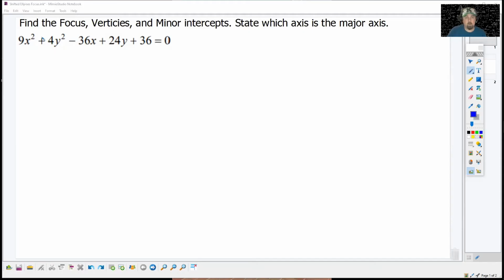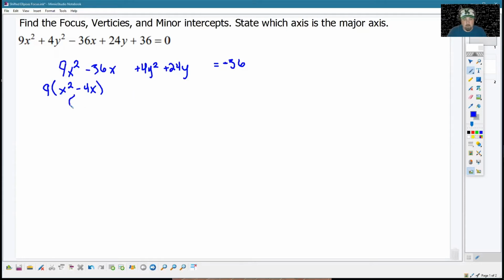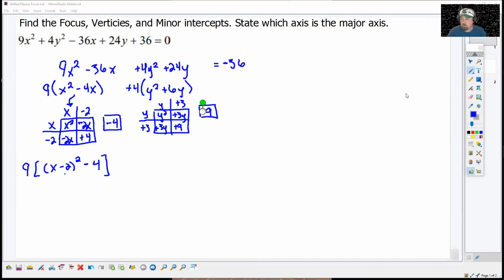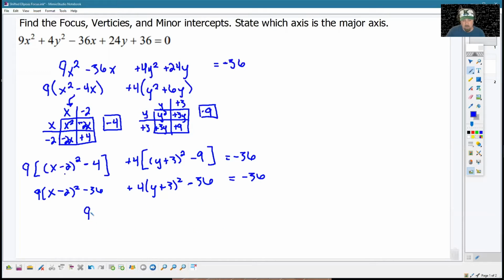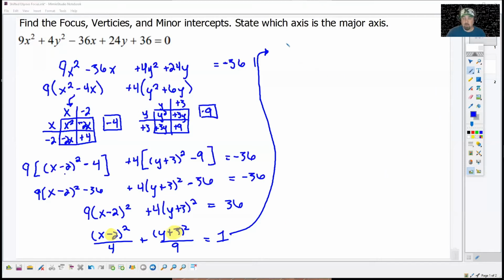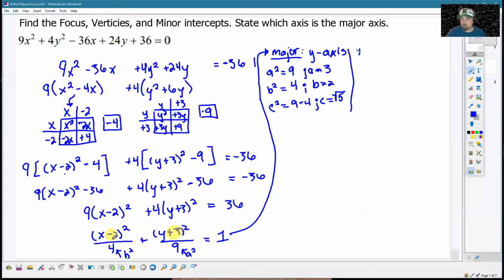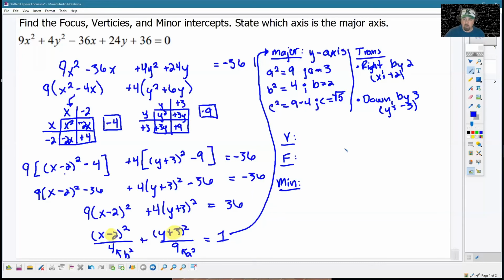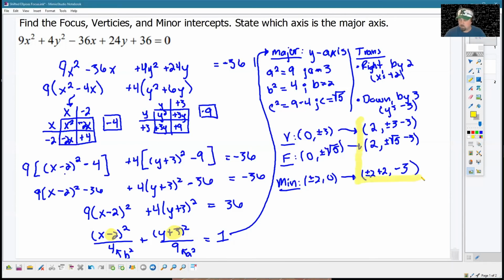Shifted Ellipses Focus